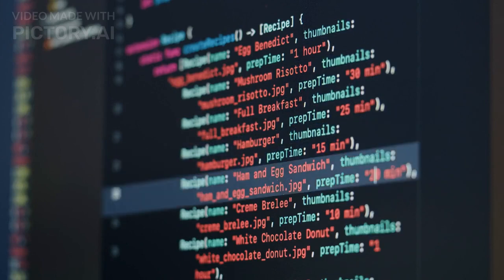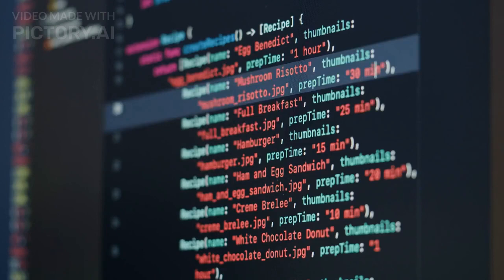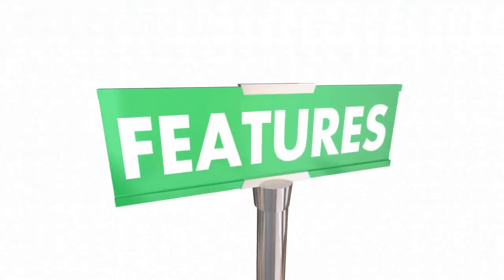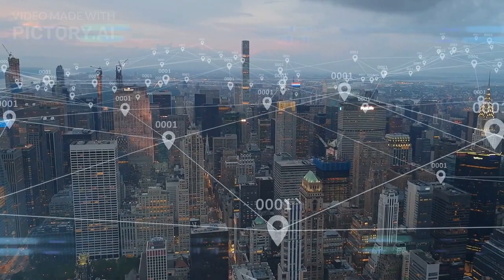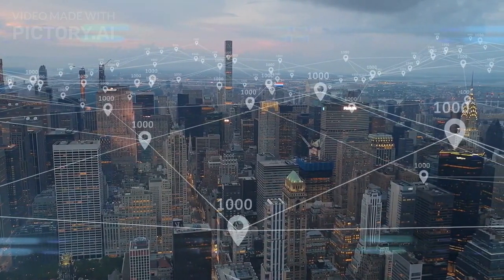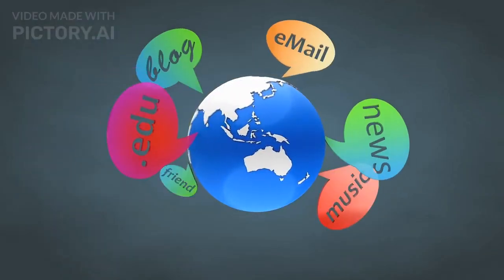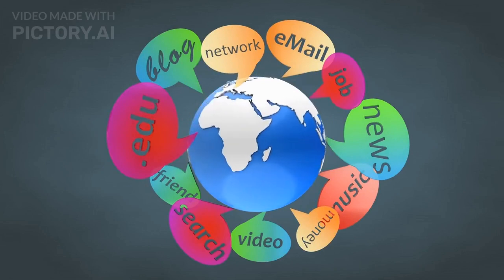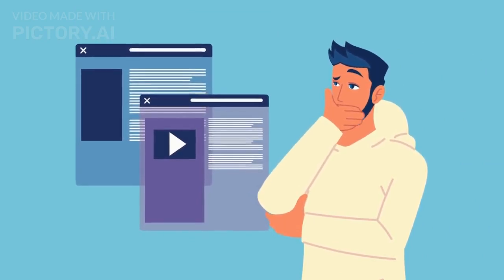What is HTML (HyperText Markup Language) ?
Hello and welcome to this guide on HTML5. HTML5 is the latest version of HTML (Hypertext Markup Language), the standard markup language used to create websites. In this guide, we will explore the features and benefits of HTML5.

CHAPTER 1: What is HTML5?
HTML5 is a markup language used to structure content on the web. It was developed by the World Wide Web Consortium (W3C) and was released in 2014. HTML5 is designed to work on all modern devices and browsers and includes new features that make it easier to create web pages.

CHAPTER 2: New Features of HTML5
HTML5 includes many new features and improvements over previous versions of HTML. Some of the new features include:

Improved semantic tags, such as article, header, footer, and nav  which make it easier to structure content on a web page.
New input types, such as date, time, and email, which make it easier to create forms and collect user data.
The canvas element, which allows for dynamic graphics and animations to be created on a web page.
The video and audio elements, which allow for media to be embedded directly into a web page without the need for plugins.
CHAPTER 3: Benefits of HTML5
HTML5 offers many benefits to web developers, including:

Improved performance and speed.
Better accessibility and SEO.
Improved mobile support.
Improved security.
Reduced need for plugins, such as Flash.
CHAPTER 4: Getting Started with HTML5
To get started with HTML5, you will need a text editor such as Notepad, Atom, or Sublime Text. You can begin by creating a basic HTML5 document using the html, head, and body tags. You can then add content to your web page using semantic tags and other HTML5 features.

CONCLUSION:
HTML5 is a powerful and versatile tool for web developers. Its new features and improvements make it easier to create dynamic and engaging web pages that work on all modern devices and browsers. By learning HTML5, you can create better websites and improve your web development skills.